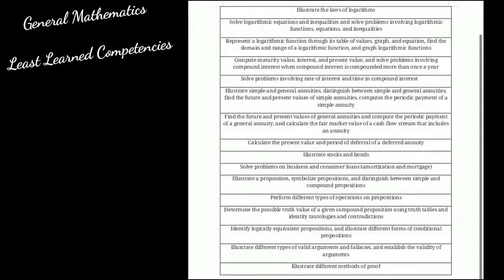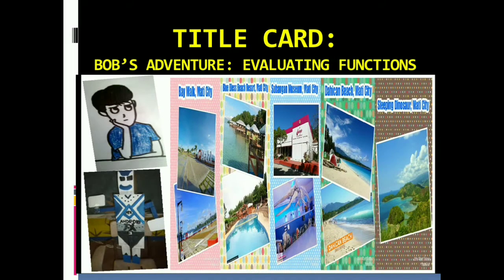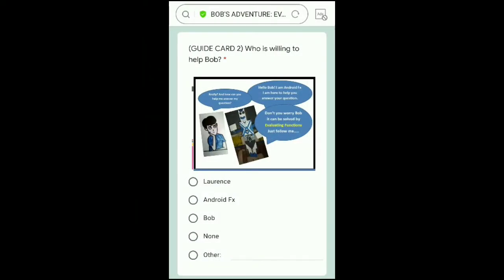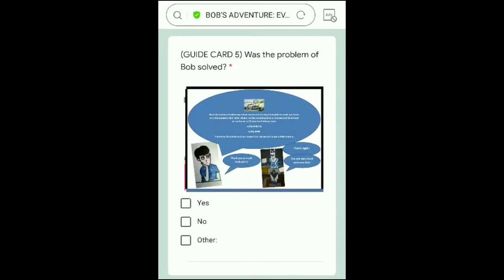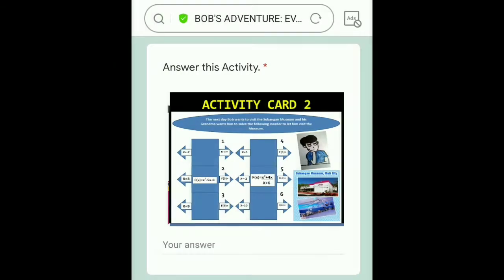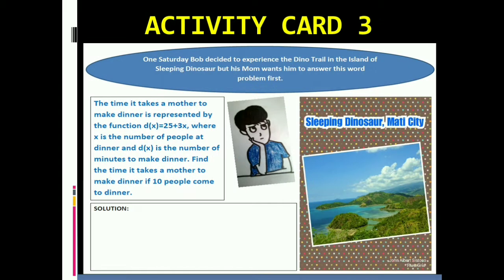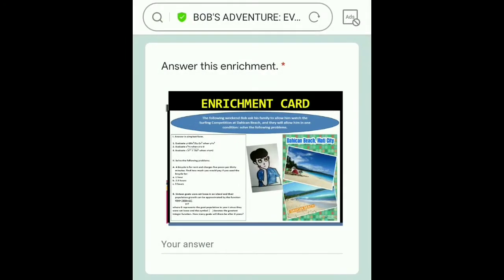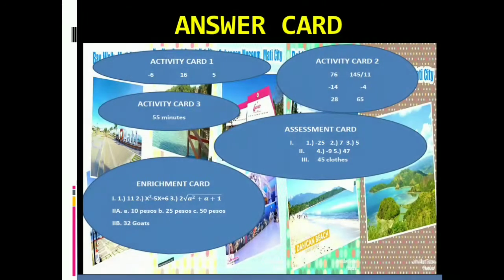Statistics and Probability Modules ANSWER KEY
This video is an automated intervention material in Evaluating Functions

Schools Division of the City of Mati

Don Enrique Lopez National High School

Grade 11